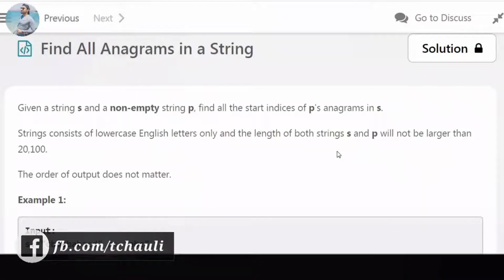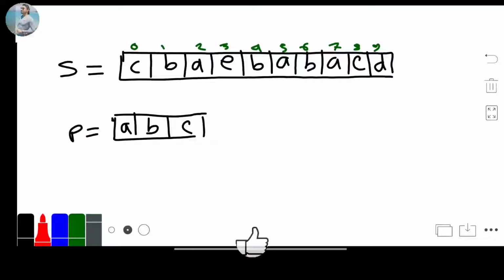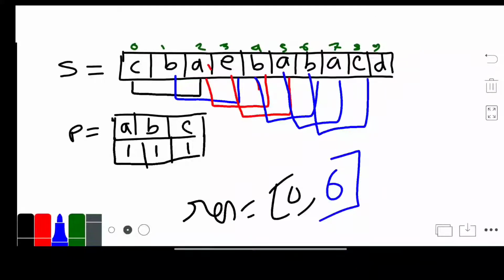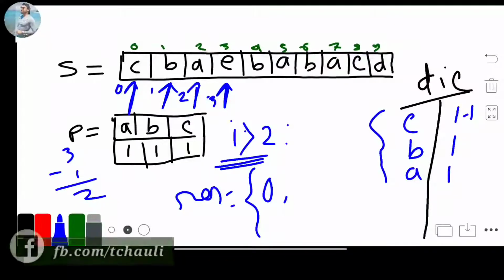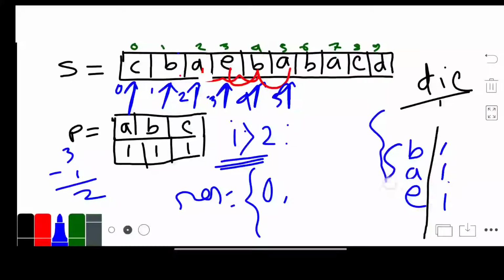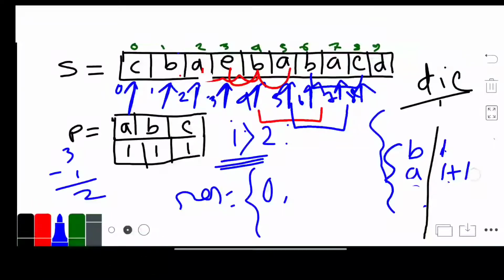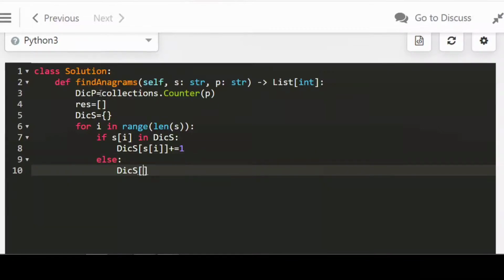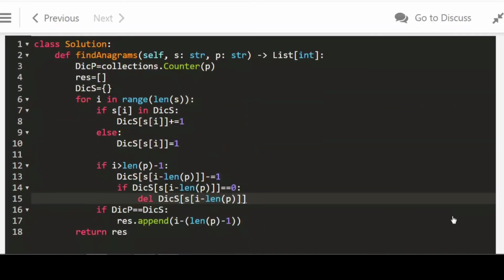Find all anagram in a string - Google interview question | leetcode #438 python solution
In this video I had explained most common interview question find all anagram in a String  solution in python .
This question is asked in Google and Amazon interview.